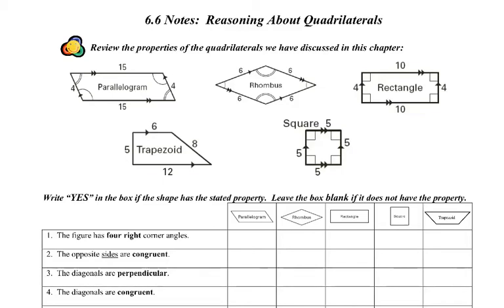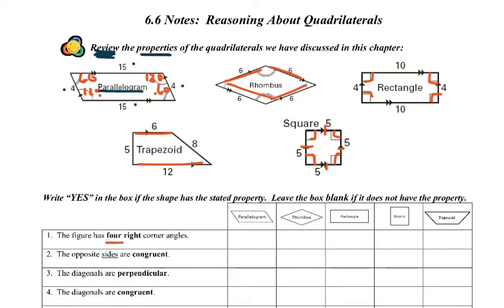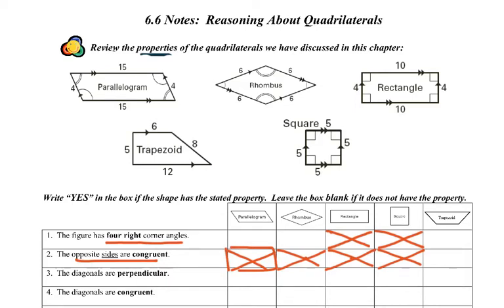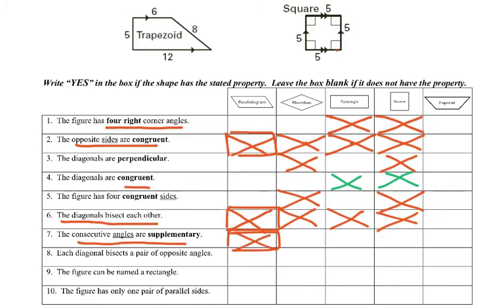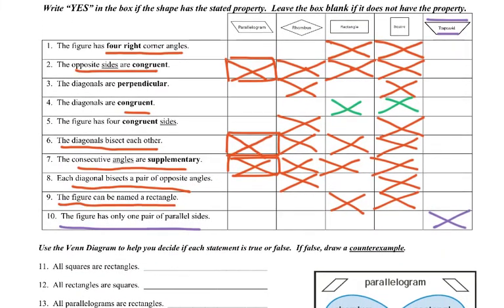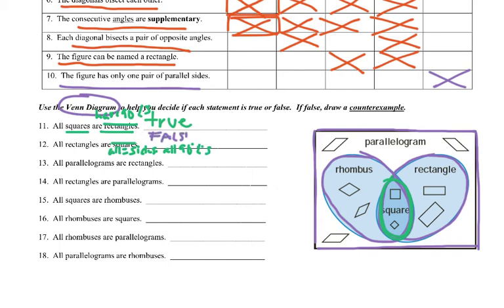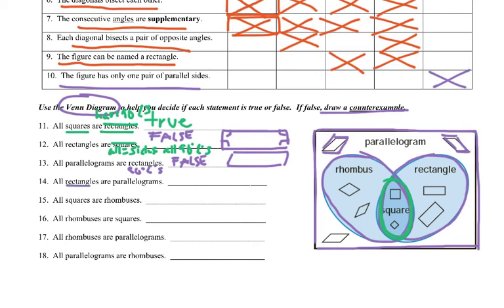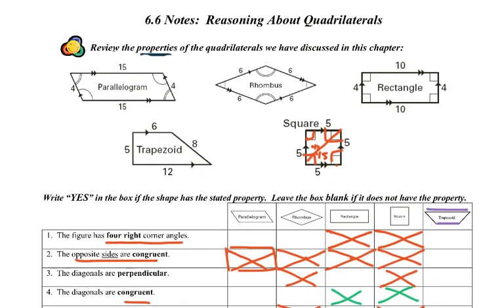6.6 Reasoning About Quadrilaterals